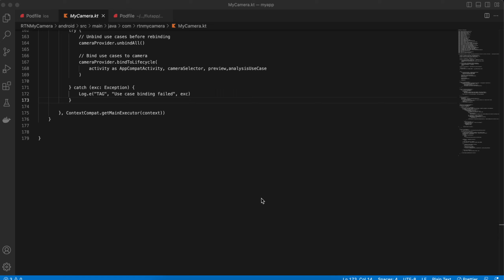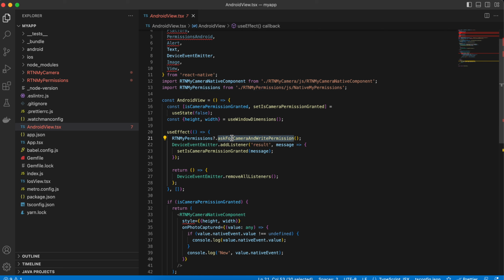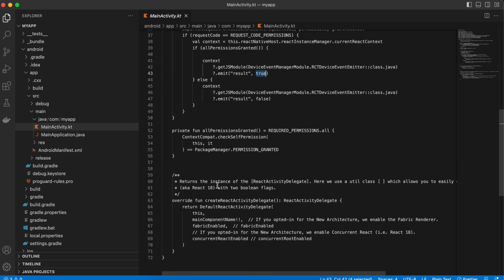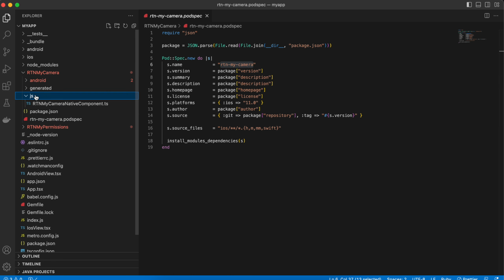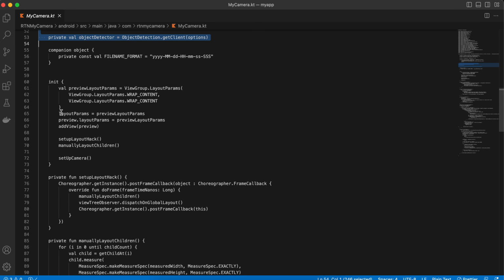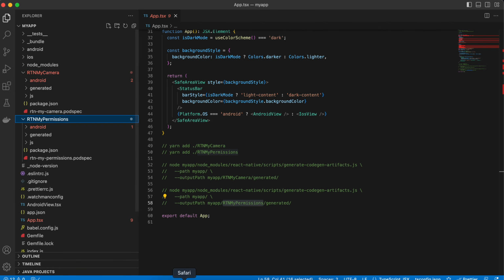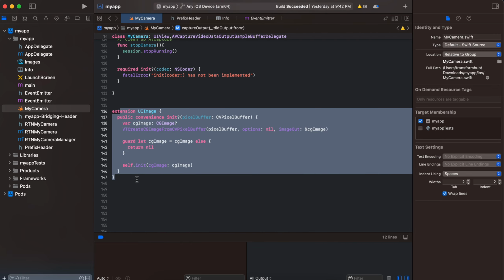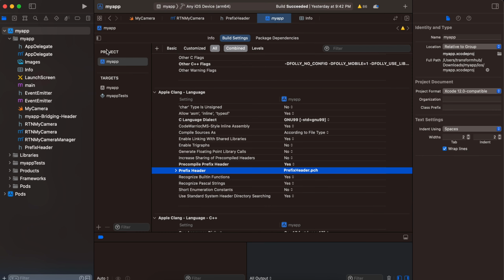Object detection with MLkit in react native's new architecture without third party lib